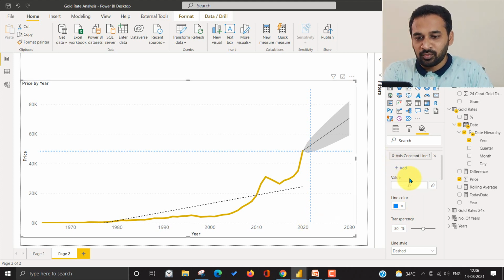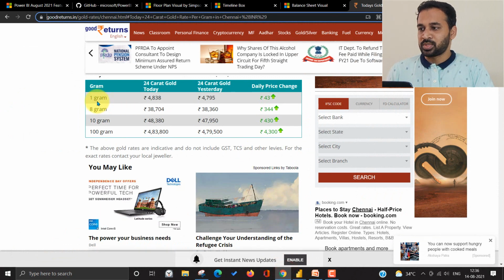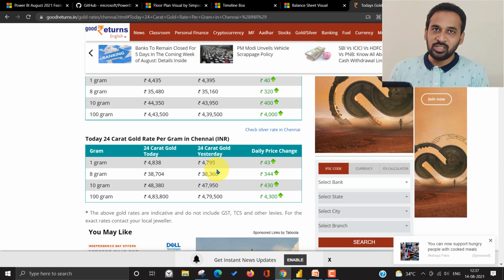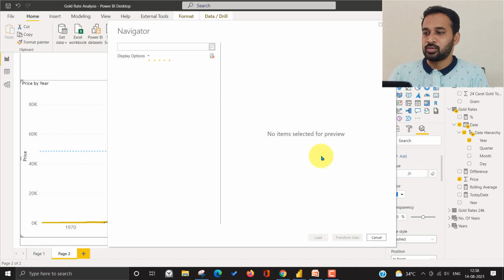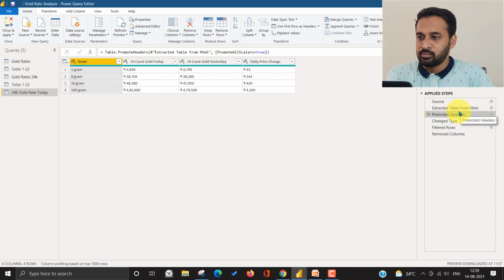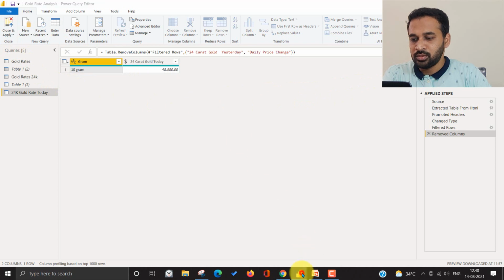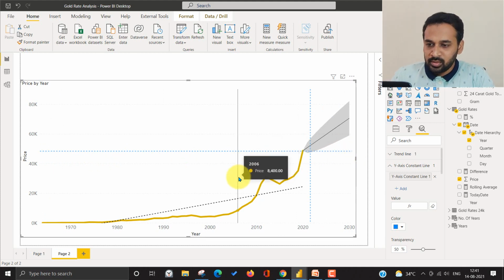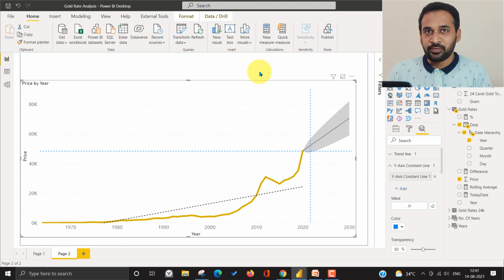Gold Analysis Part2 or Good time to Invest in Gold in 2021? Project in Power BI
Gold Analysis Part2 or Good time to Invest in Gold Project in Power BI 2021

During this pandemic is it good time to Invest in Gold in 2021? we will discuss in detail in this video or Gold Analysis Project in Power BI

source Microsoft